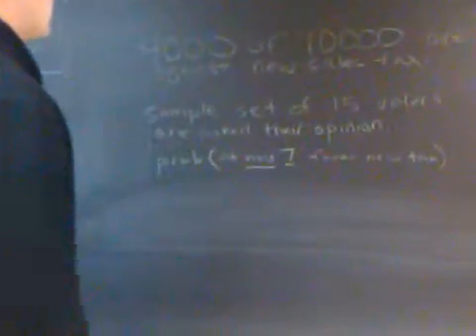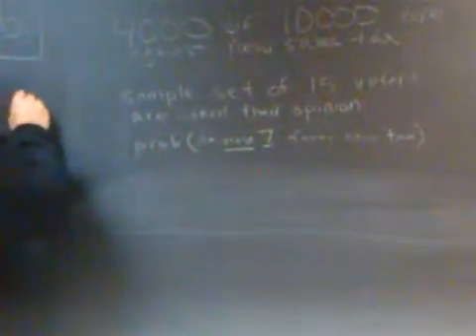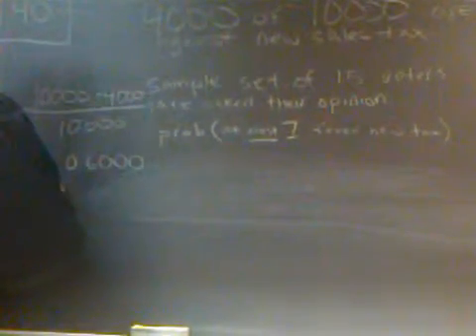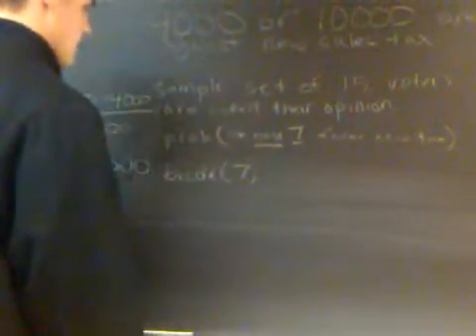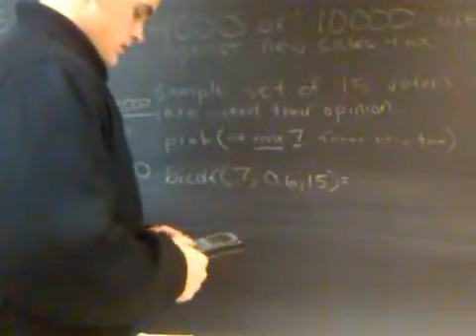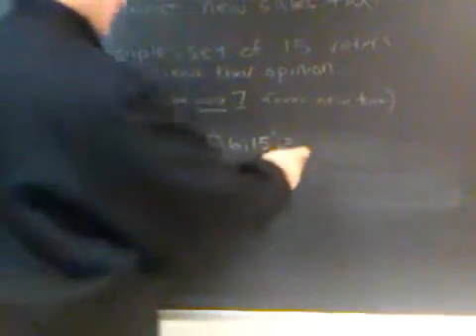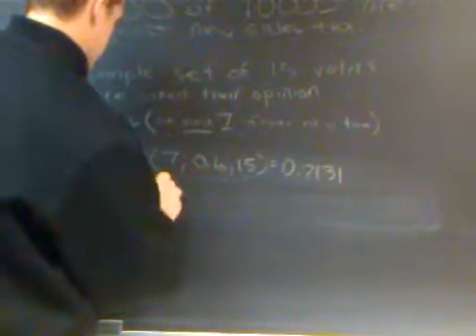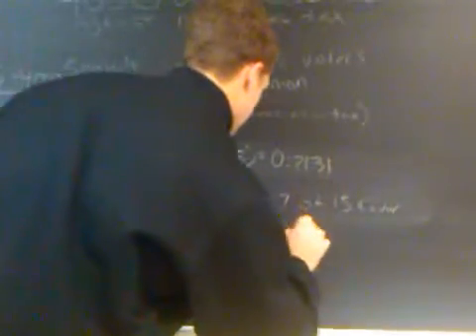Problem 5.40 probability Hughes Kiprotich